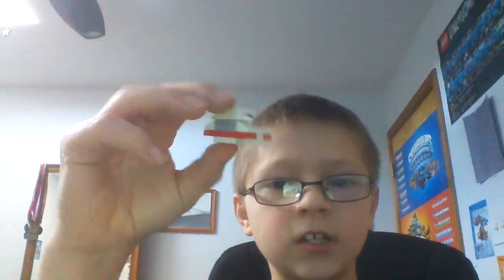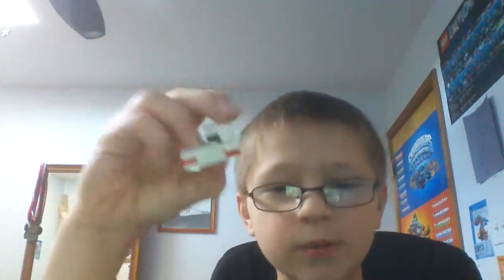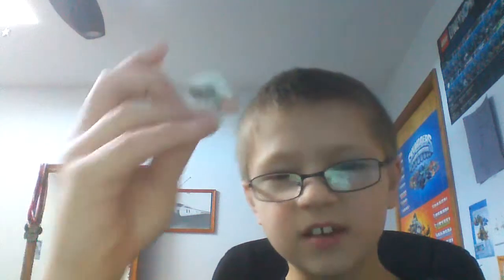lego mangle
Next is mangles body